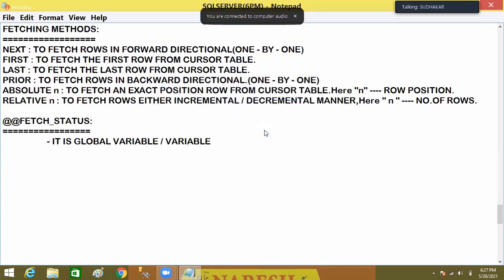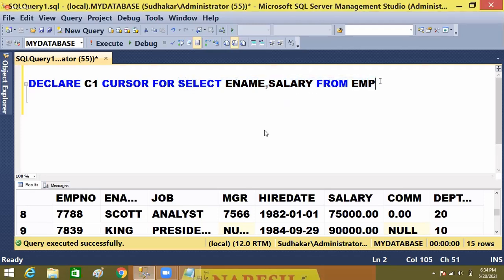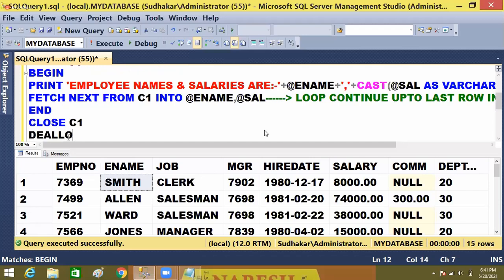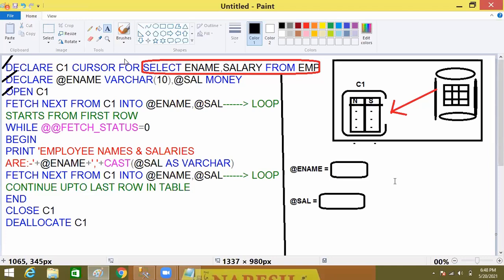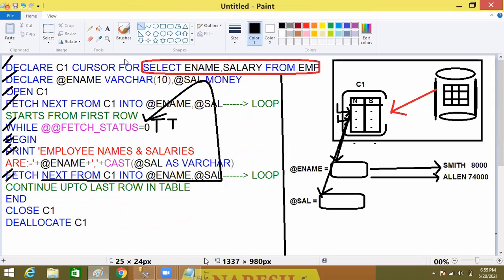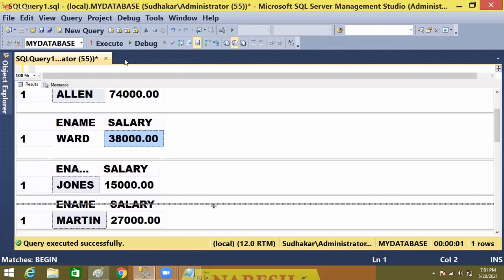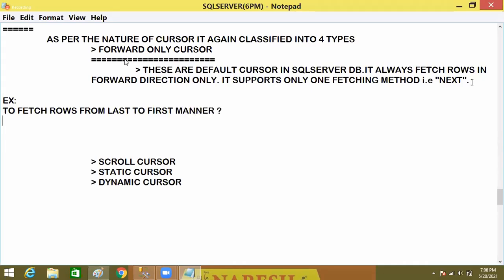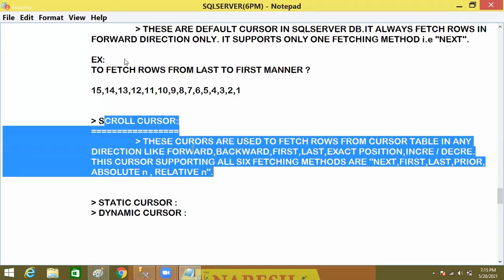SQL Server - Cursors Class 2